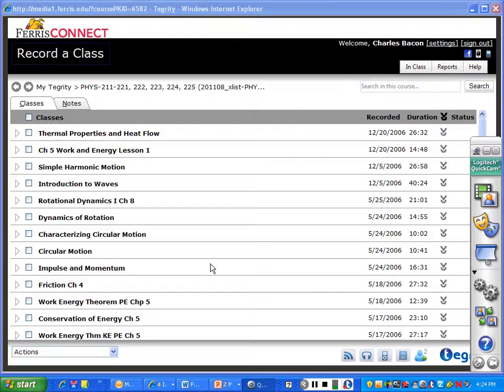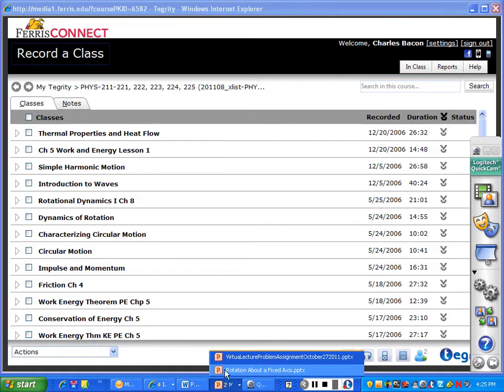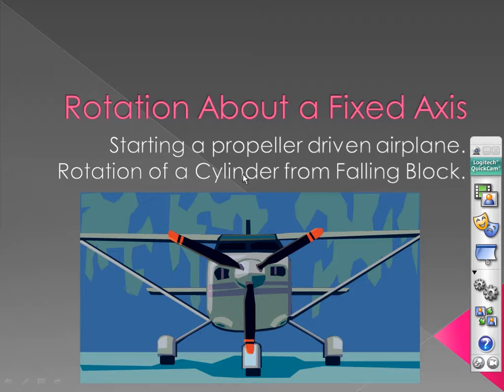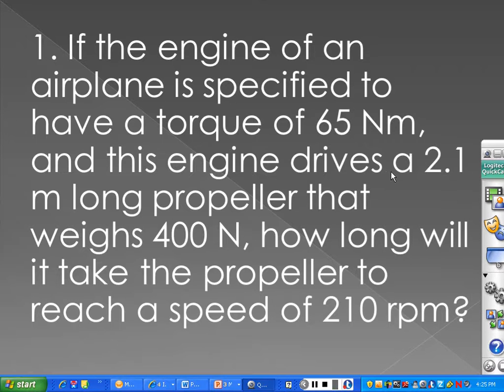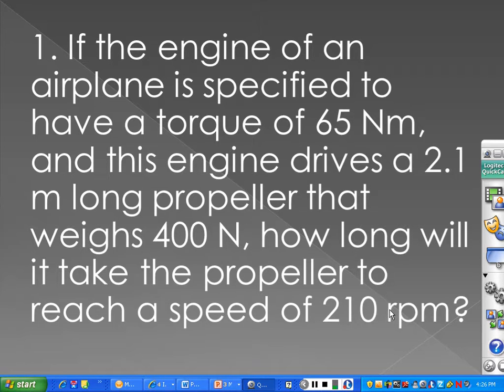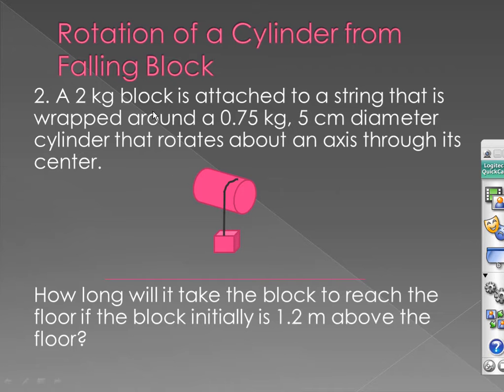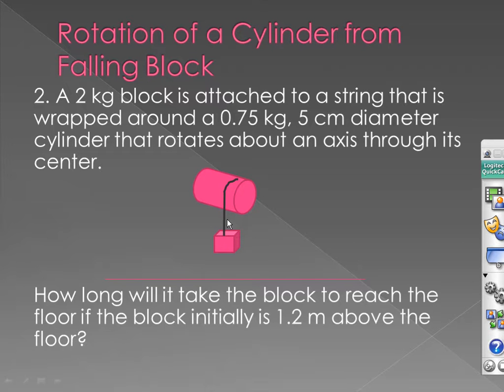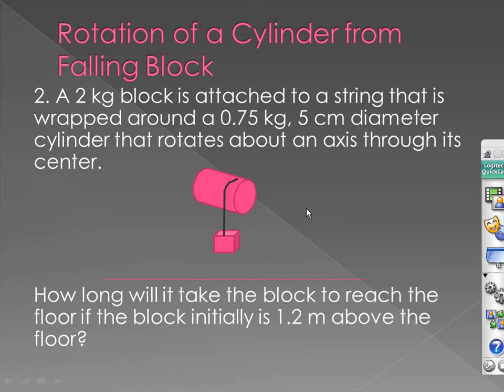Virtual Lecture October 25, 2011